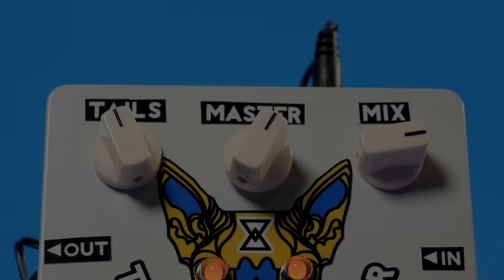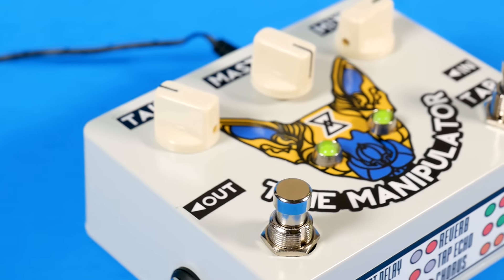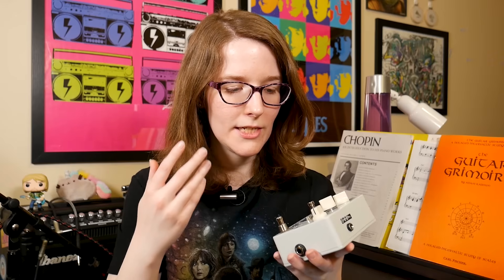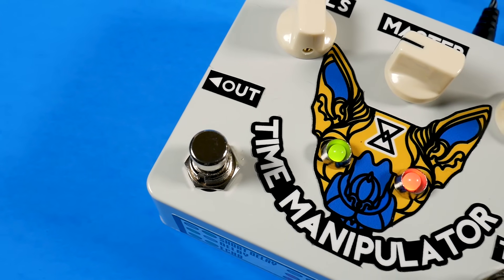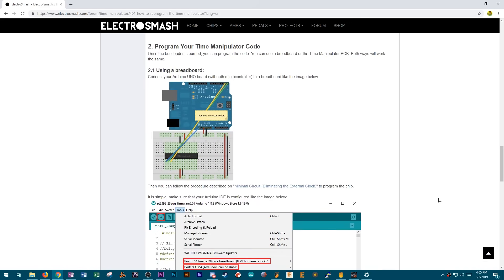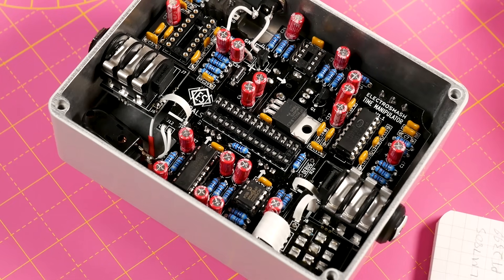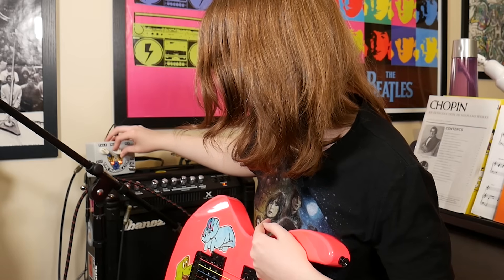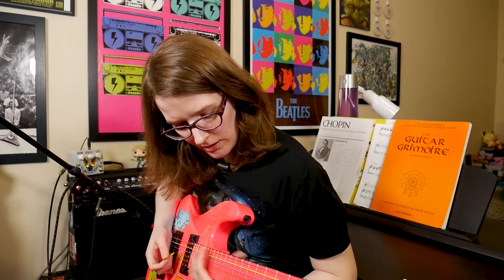Time Manipulator: An Arduino Delay Pedal by ElectroSmash 🎸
The newest Arduino-based guitar pedal offering by ElectroSmash is the Time Manipulator: a pedal featuring delay, chorus, echo and reverb effects with an ATMEGA328 for a brain.